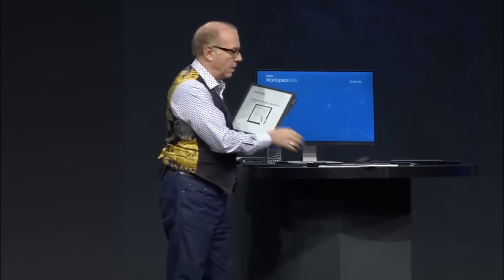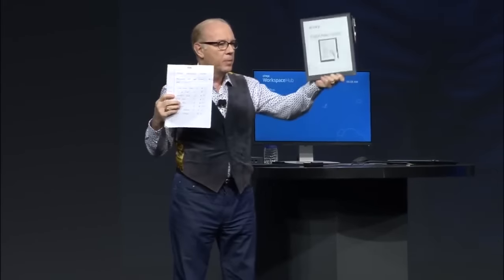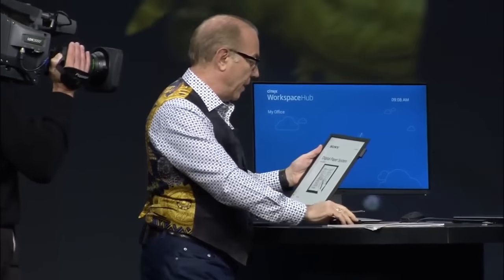Digital Paper at Citrix Synergy Conference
See Mark Templeton, President and CEO of Citrix demonstrate Sony's Digital Paper device at Citrix's Synergy Conference